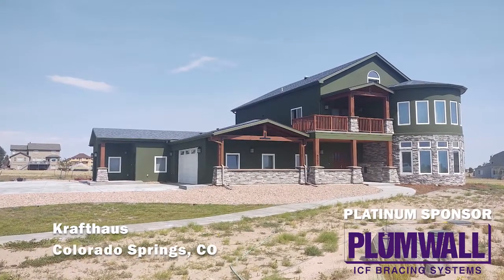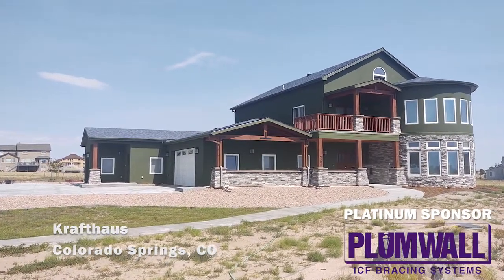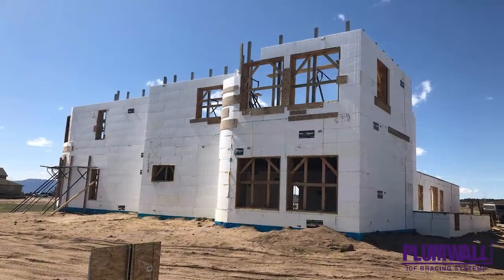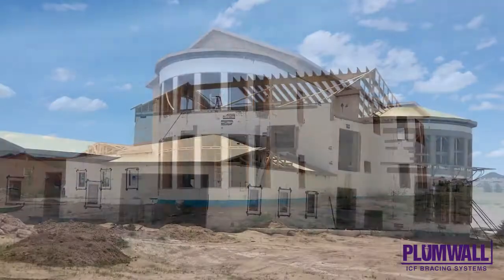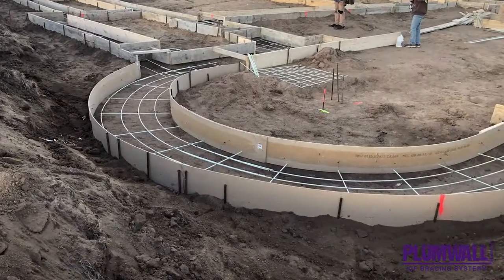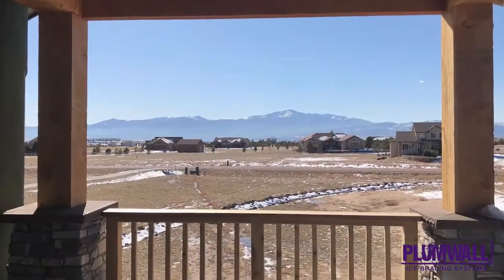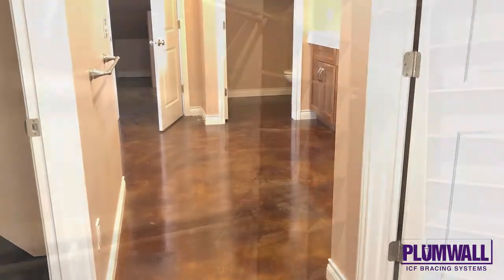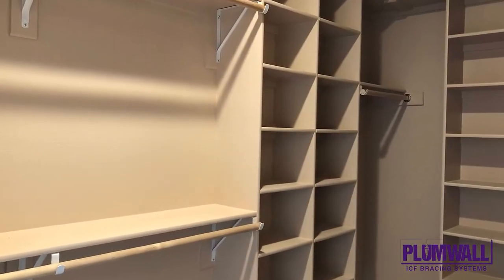Krafthaus - 2021 ICF Builder Award Recipient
Video introducing the features of the Krafthaus for the People's Choice Awards in the Large Residential Division.  View all award recipients